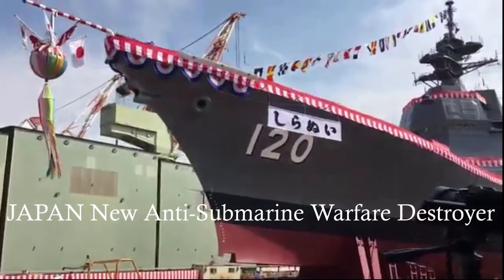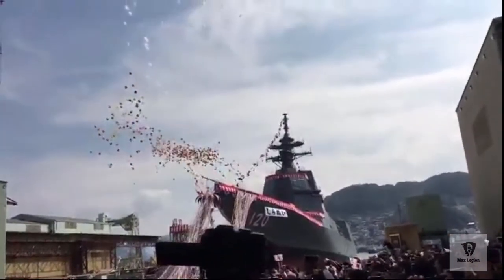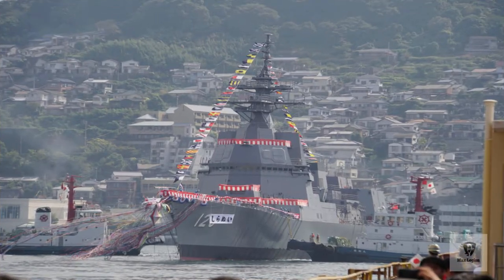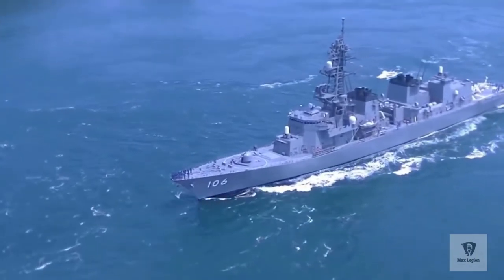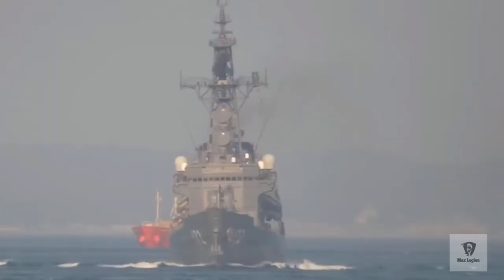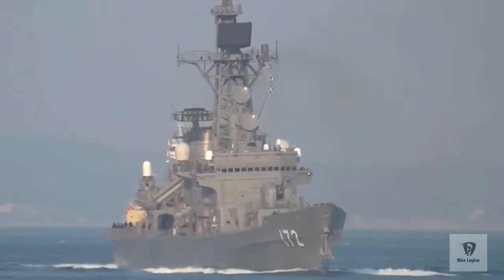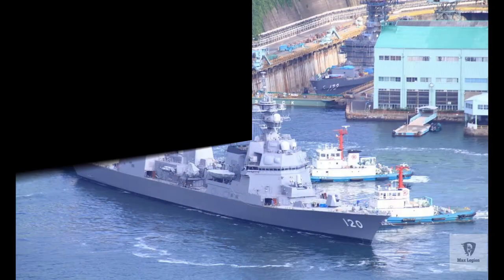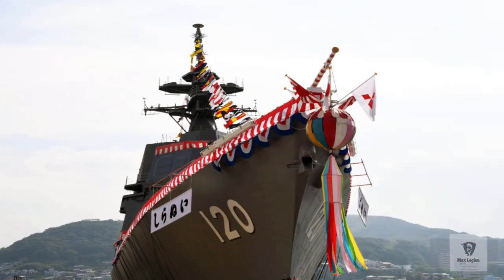Japan New Anti-Submarine Asahi-class destroyer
The Japan Maritime Self Defense Force (JMSDF) commissioned its second Asahi-class guided missile destroyer, christened JS Shiranui (pennant number 120), during a ceremony held at in Nagasaki in southwestern Japan on February 27.

The commissioning ceremony was held at Mitsubishi Heavy Industries (MHI) subsidiary Nagasaki Shipyard & Machinery Works in Nagasaki City. The new warship, based on the Akizuki-class destroyer design, is expected to serve in the JMSDF’s Escort Division 7 of Escort Flotilla 3, based in Ominato Base in Mutsu, Aomori prefecture.

The lead ship of the class, the JS Asahi, was laid down in 2015 and commissioned in March 2018. The Shiranui was launched in October 2017 and began sea trials in July 2018. The per-unit cost for each Asahi-class destroyer is estimated at around $900 million. The Japanese Ministry of Defense (MoD) approved the acquisition of the destroyers in 2013.